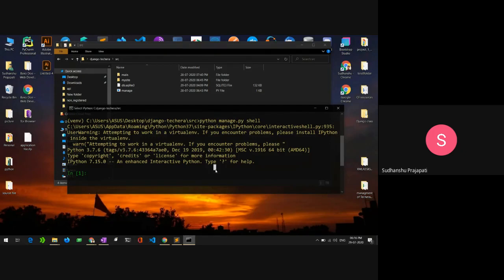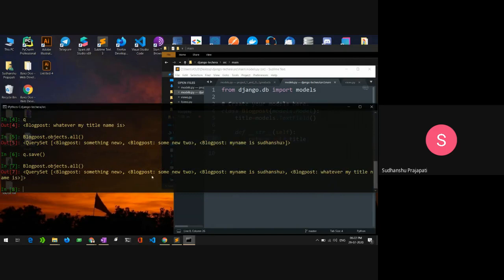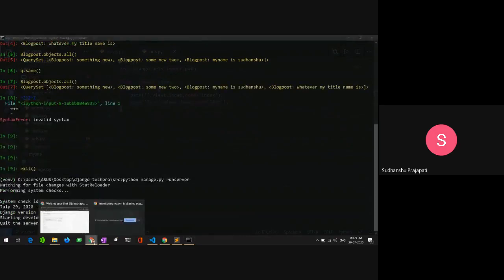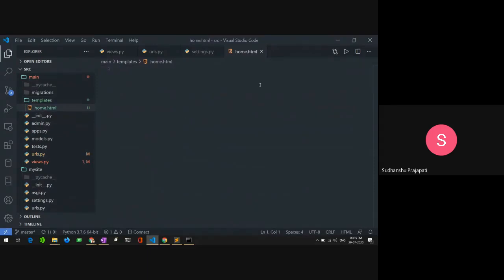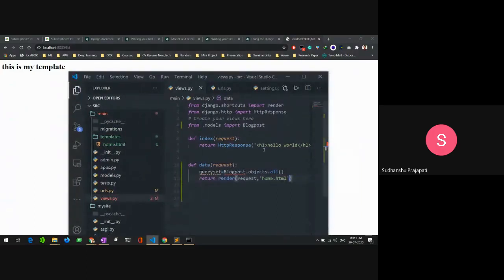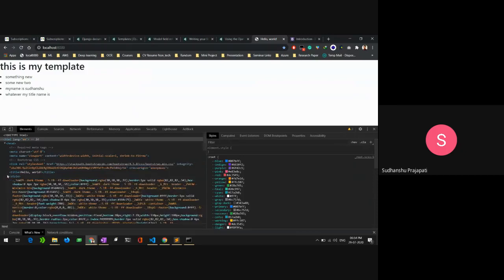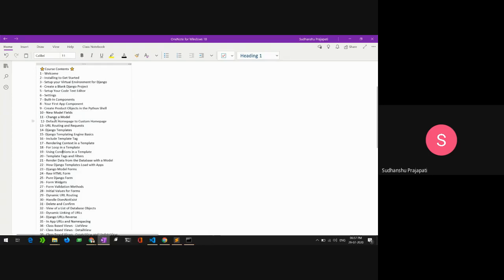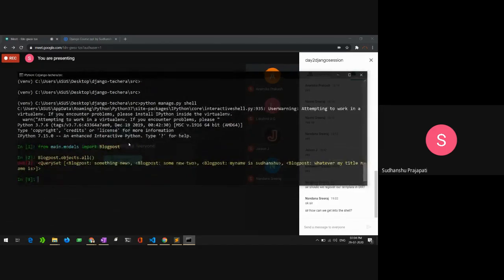Django Day 2 In-depth Django 🔥 Zero to Hero | Build API's | CkEditor | Use Ajax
Django Series Overview; What you'll be learning in this series.

What's included in series:
Introduction to Django
Why Django
Ridiculously fast.
Reassuringly secure.
Exceedingly scalable.
Installing to get started.
Why set up the environment?
How to set up the environment.
Setup a code text editor.
Create a blank Project
Settings in Django
Built-in Components (like admin)
Your First App Component
Create Objects in The python shell
New Models Fields
Default Homepage to Custom Homepage
Url Routing and requests
Django Templates
Include Template Tag
Rendering Context in a Template
For Loop in a Template
Using Conditions in a Template
Template Tags and Filters
Render Data from the Database with a Model
Creating User registration and login form.
How to use a class-based view
Function-based view
How to use the decorator
How to Use login mixin
How to handle static files
Using Richtexteditor in Django
Dynamic Url Routing
In-app URLs and Namespacing.
How to read the documentation
How to set up the Django rest framework.
 Passing value from template tags